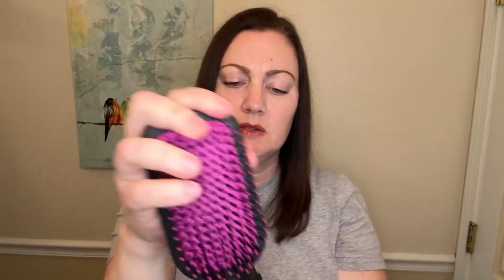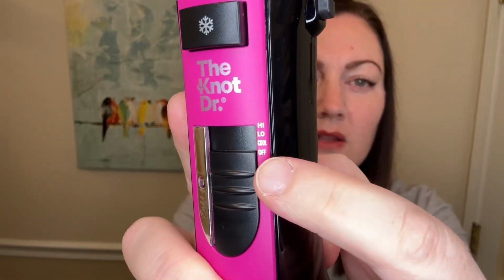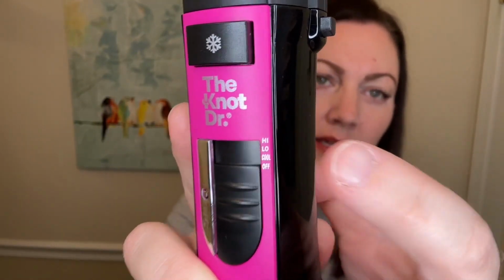Conair The Knot Dr All in One Smoothing Dryer Brush, Hair Dryer & Hot Air Brush Review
👉 Amazon USA